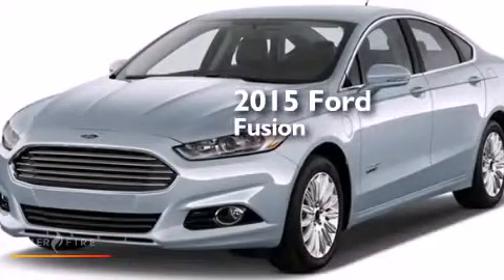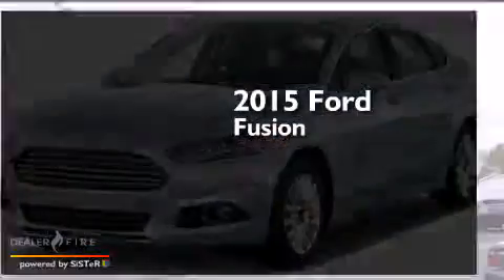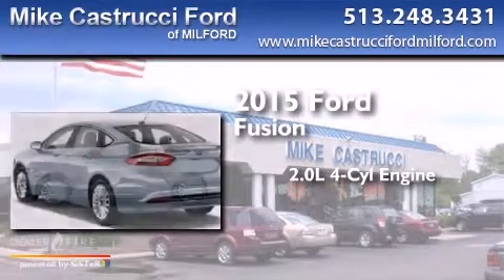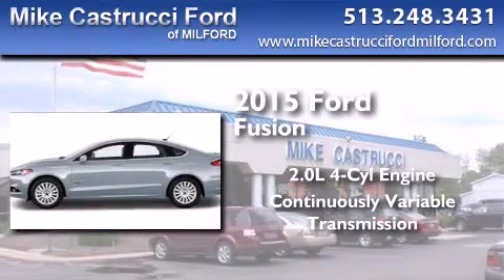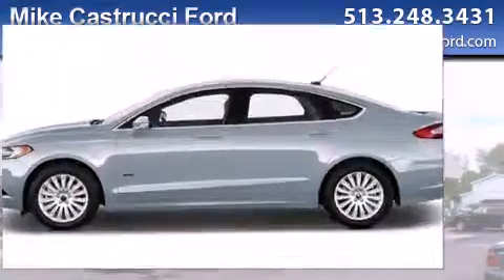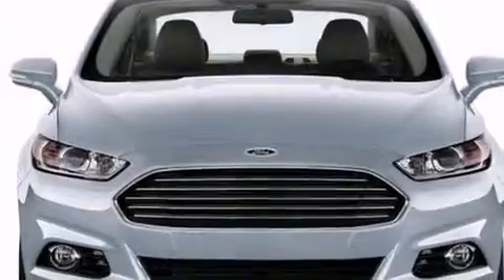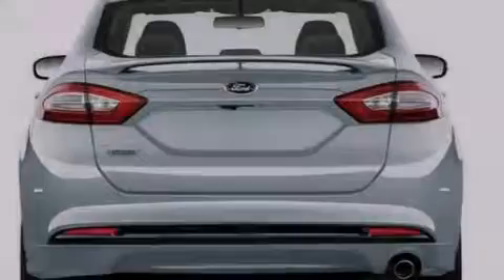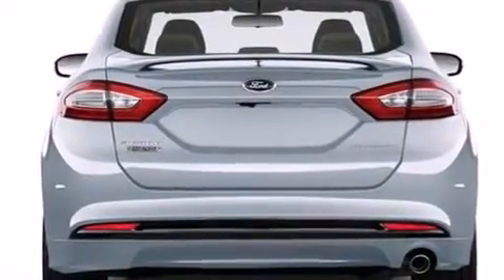2015 Ford Fusion Energi Milford OH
We have been honored to serve the Milford OH area , we promise that your experience at our dealership will exceed your expectations ! Year : 2015 Make : Ford Model : Fusion Energi Engine : 4 cyl., 2.0, not specified Trans . : not specified Exterior : magnetic met Interior : charcoal blk lthr trim Mike Castrucci Ford Milford 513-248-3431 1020 State Route 28 Milford , OH 45150